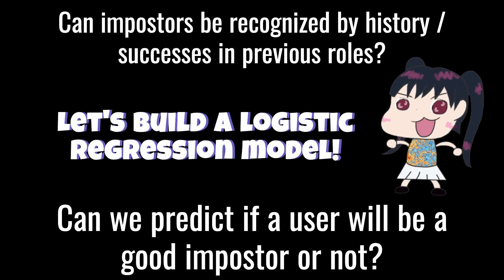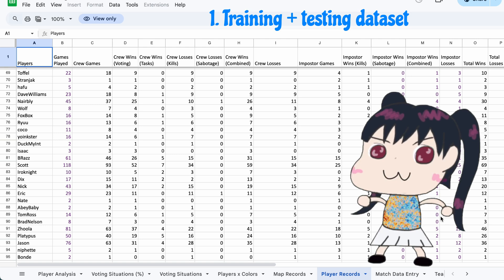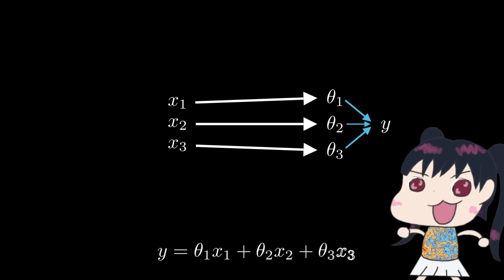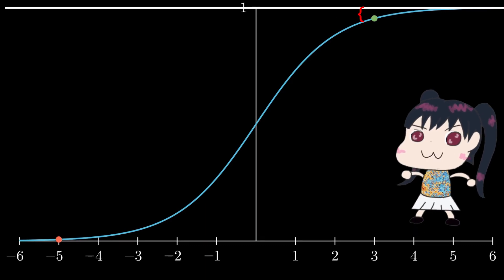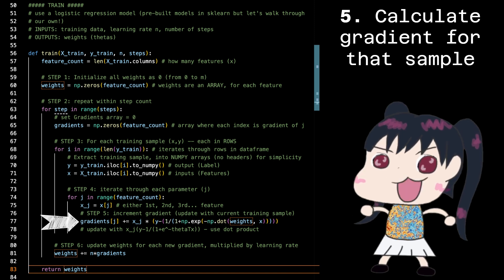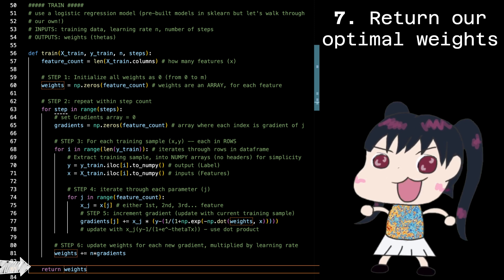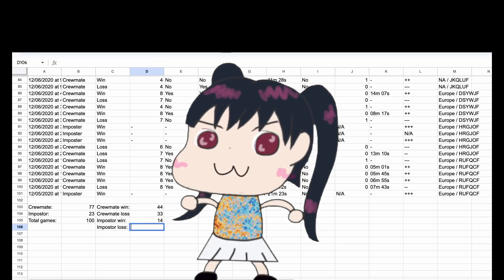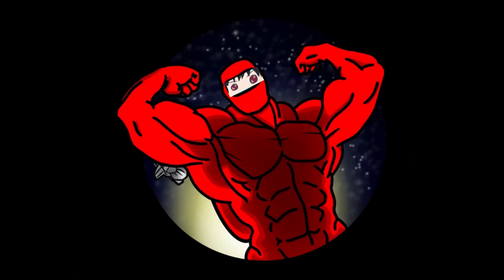How to Predict a Skilled Impostor with Logistic Regression! (a step-by-step guide) ඞ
Let's build a logistic regression model from scratch to answer some pivotal questions about amogus! 📮

Chibi Z made by @eggythenugget 🌠

Timestamps:
00:00 my amongus conundrum
00:47 Datasets used
01:21 Step 1: Cleaning/sorting data, creating binary label
02:53 Brief crash course on Logistic Regression
05:07 Step 2: Building & training the model
07:02 Step 3: Testing the model
08:10 moment of truth. How accurate is our model?
08:34 Step 4: Run predictions on new user data
09:18 How 🫵YOU🫵 can use the logistic regression model!